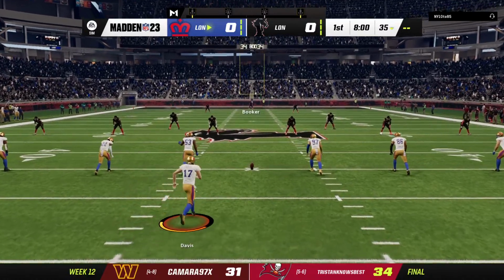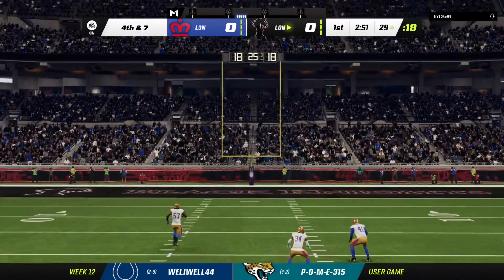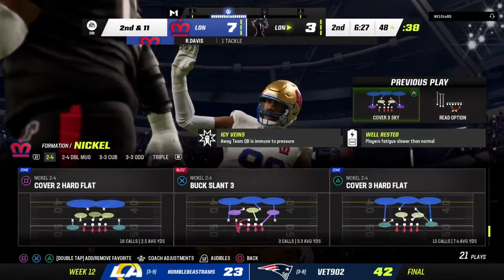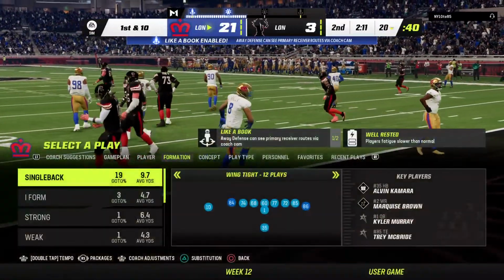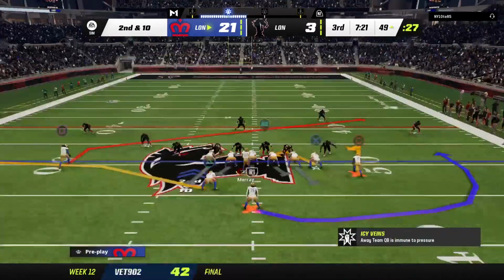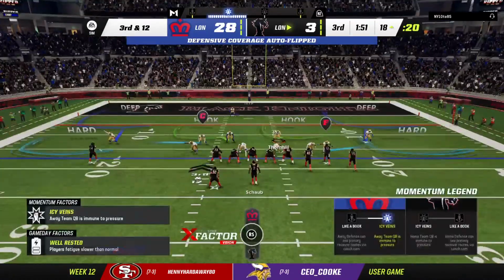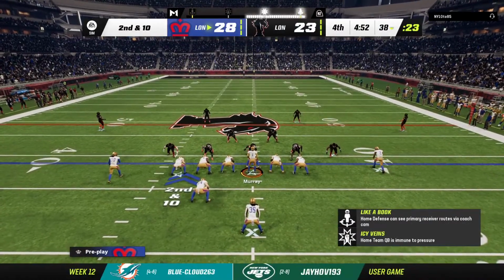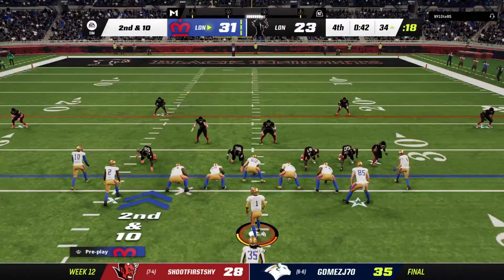Madden 23 Franchise Monarchs vs knights